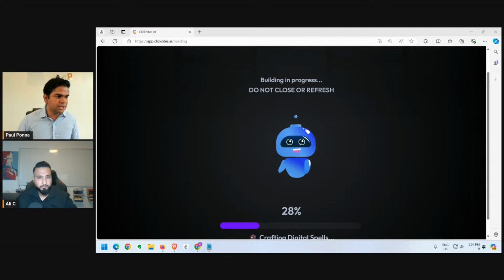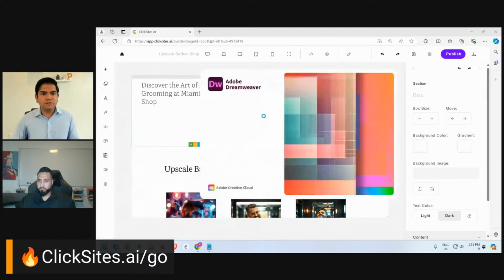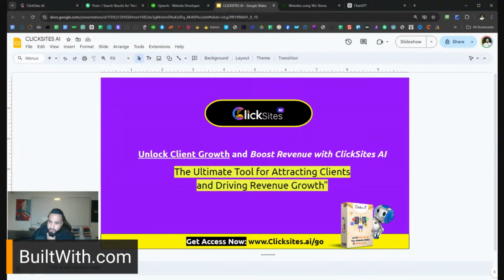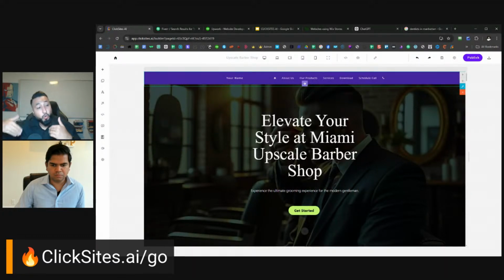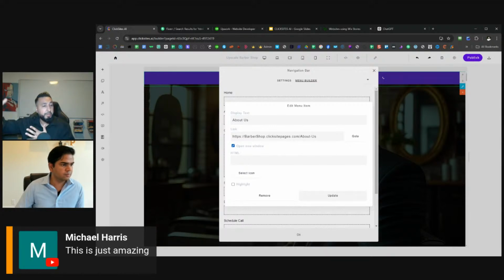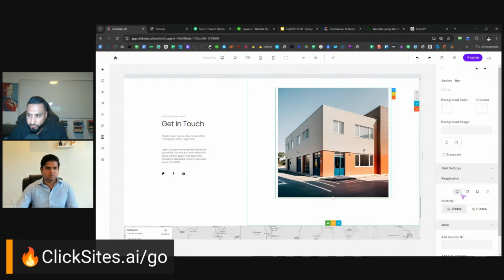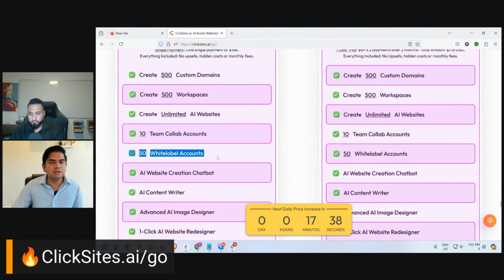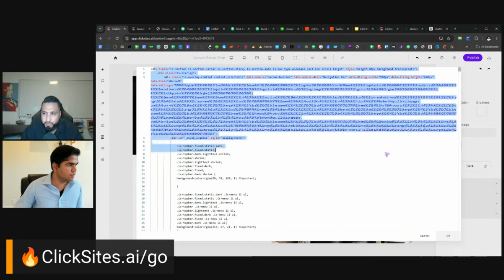How To Create and Sell Websites To Clients With AI